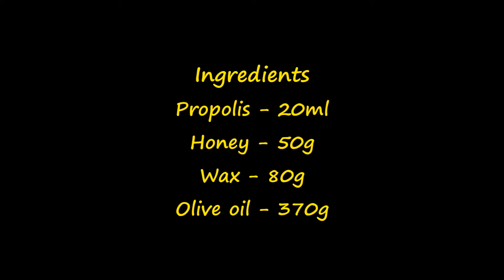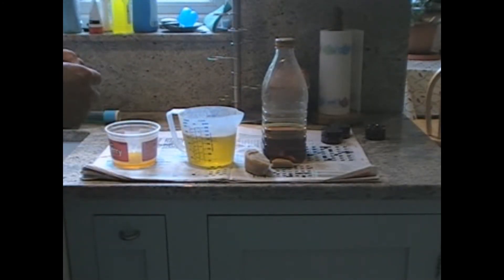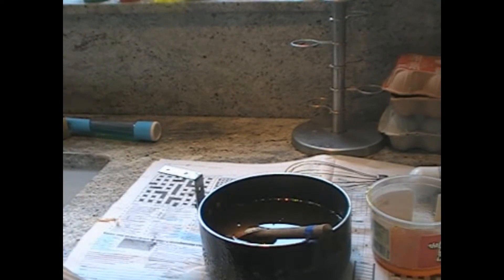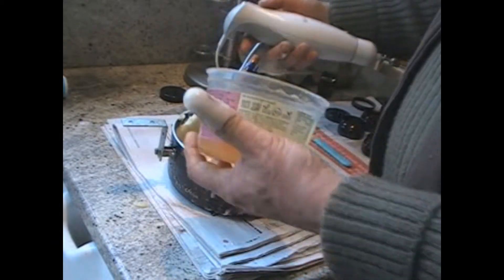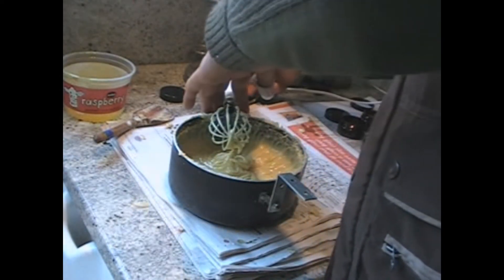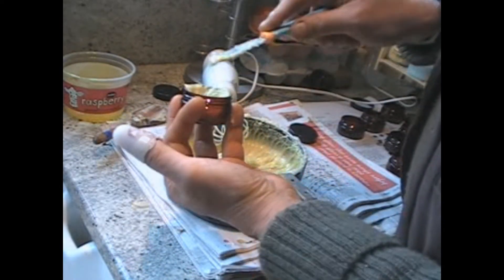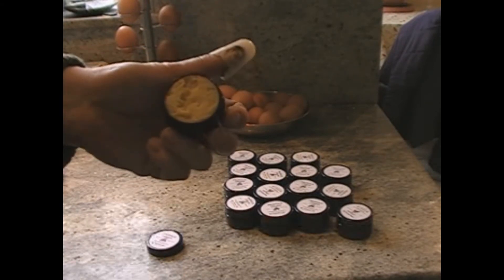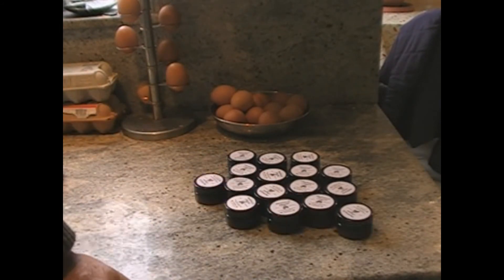Making Propolis cream